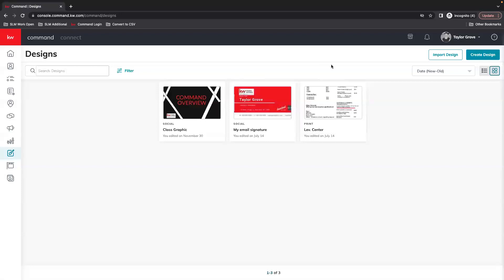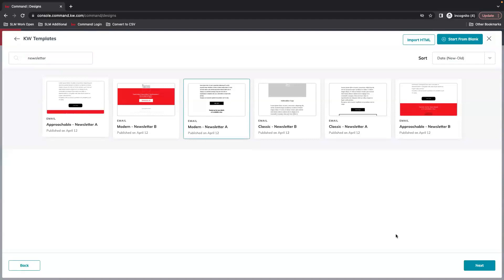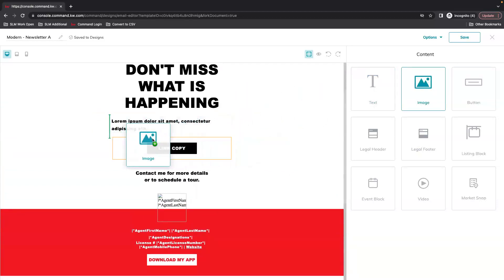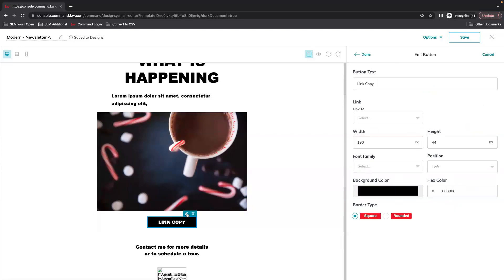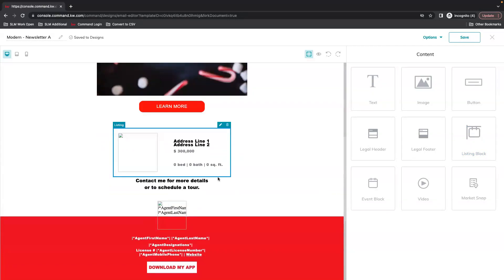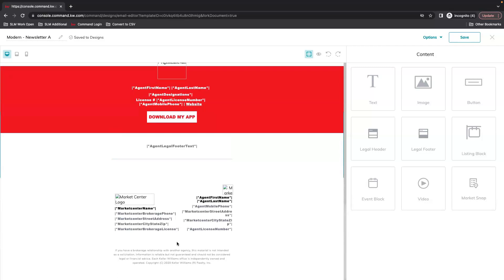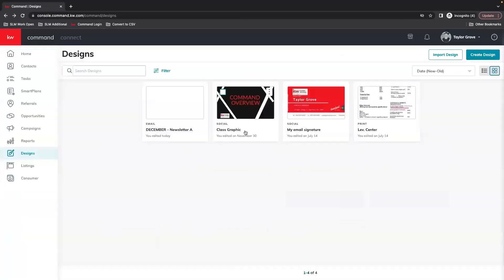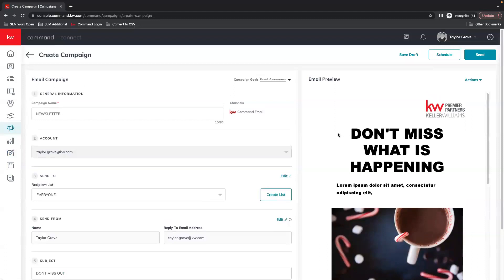Tech Tip: Creating an Email Newsletter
This tip will go over, how to create a Newsletter within the Email campaign template! Then you can send this to your database through the Campaigns platform!